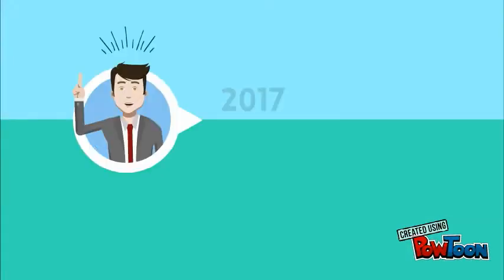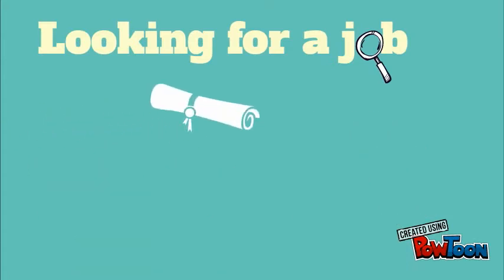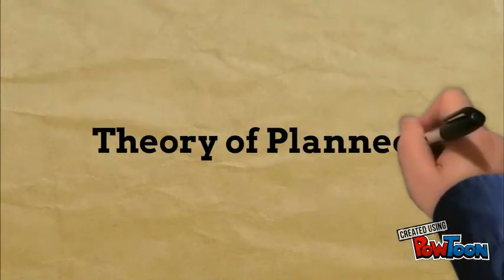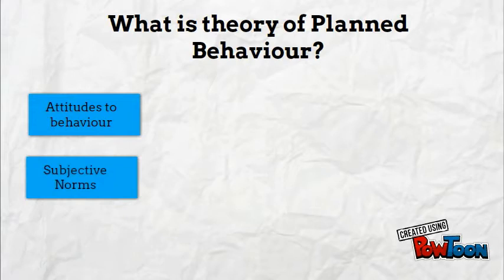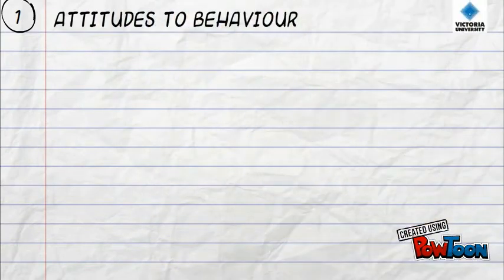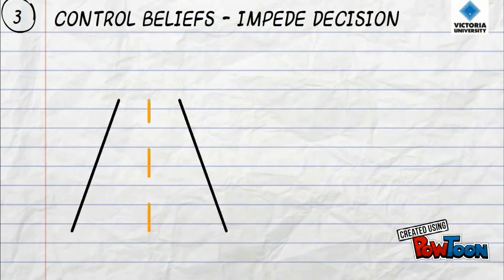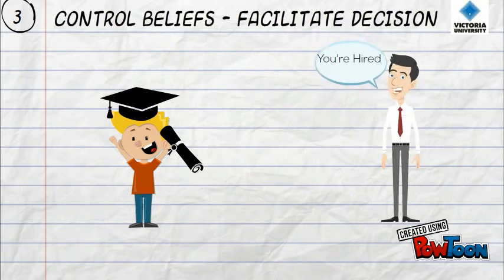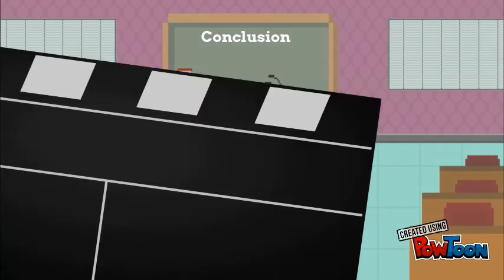Theory of Planned Behaviour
Consumer Behaviour: BHO2434 Assessment 3.